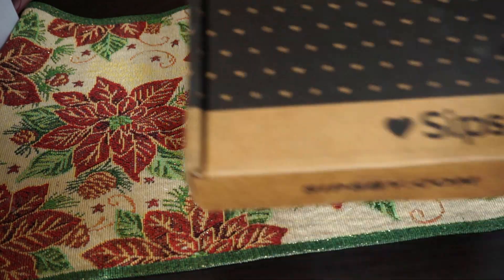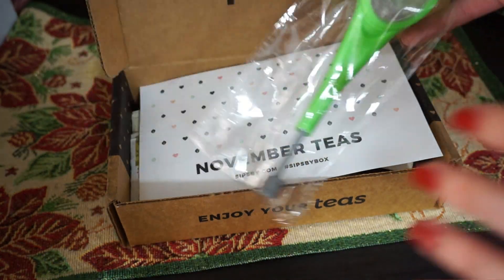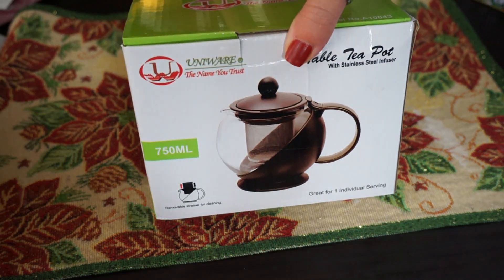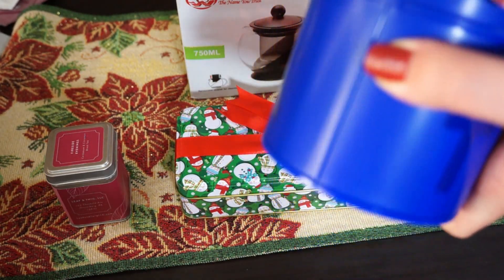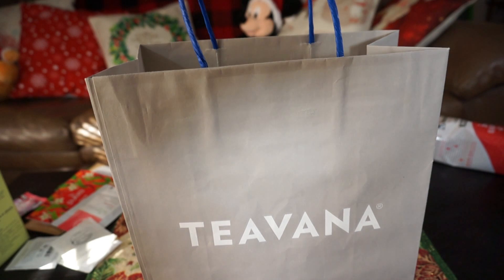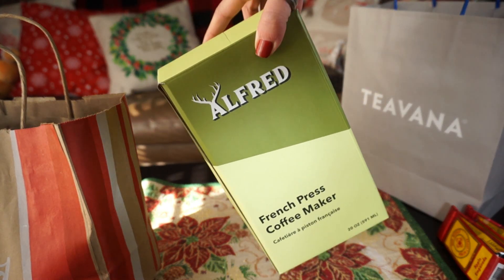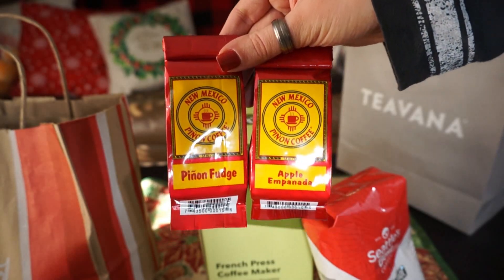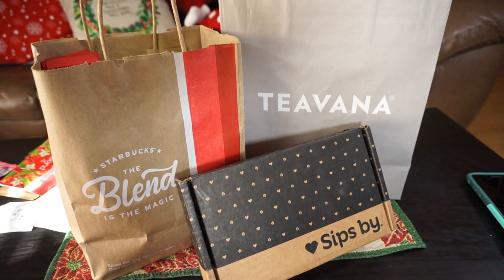Tea & Coffee Gift Set ideas!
Hey guys! For today's video I'm sharing a few super simple gift ideas that involve coffee and tea!

Tea infuser
Coffee press similar to the one I mention